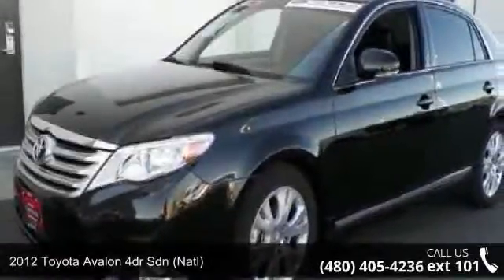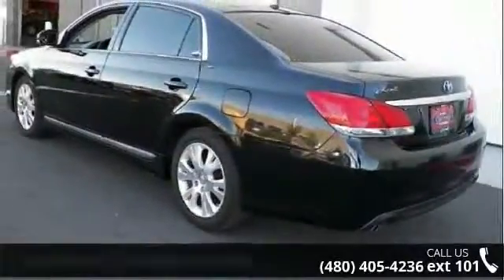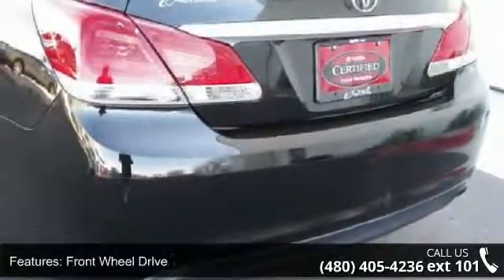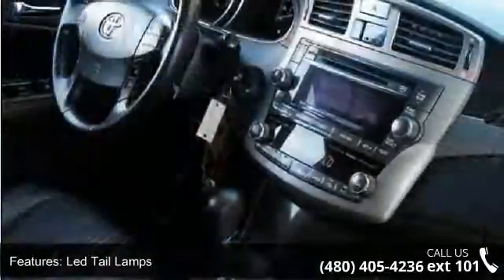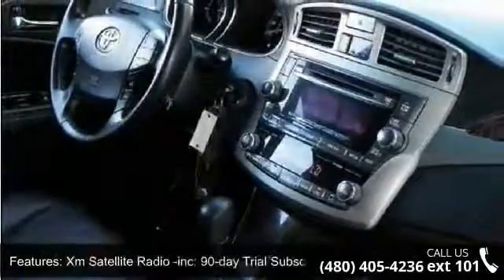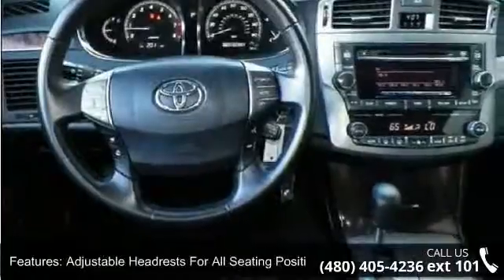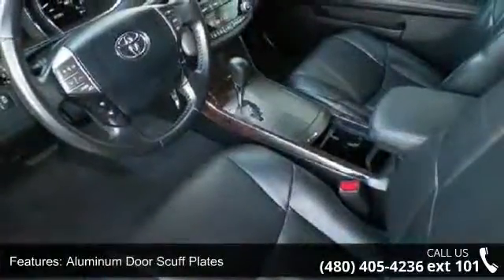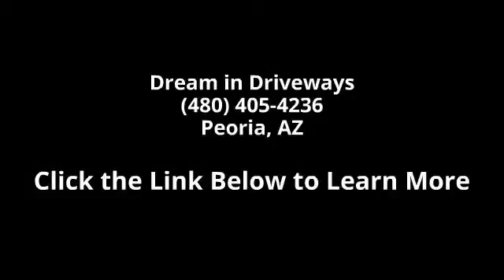2012 Toyota Avalon 4dr Sdn (Natl) - Dream in Driveways - ...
-CERTIFIED- PRICED BELOW MARKET! THIS AVALON WILL SELL FAST! -LEATHER SEATS, AND SUNROOF / MOONROOF- -POPULAR COLOR COMBO- This Avalon looks great with a clean Avalo interior and Black exterior! Please call Terry Ransom to confirm that this Avalon is still available! Call Terry today to schedule a hassle-free test drive! Located at: 8633 West Bell Road, Peoria, AZ 85382. All Photos and Pricing are Posted as soon as Possible and Therefore DO NOT INCLUDE RECONDITIONING COSTS!!!. All Prices do not include TAX, TITLE, LICENSE and DEALER DOCUMENTATION FEES!